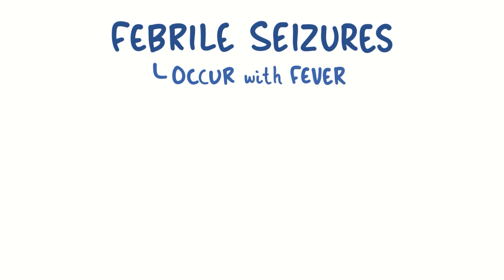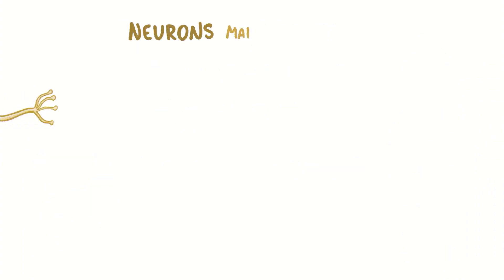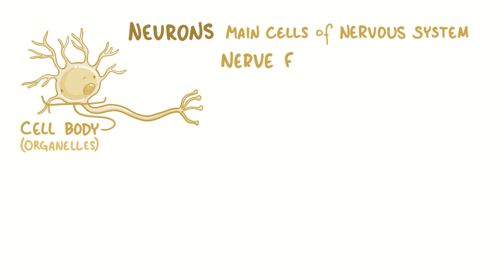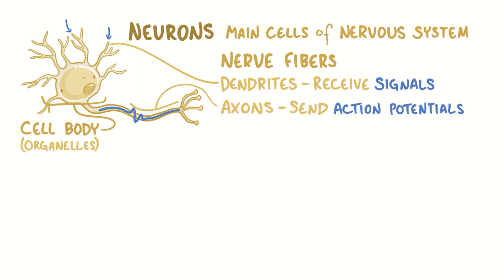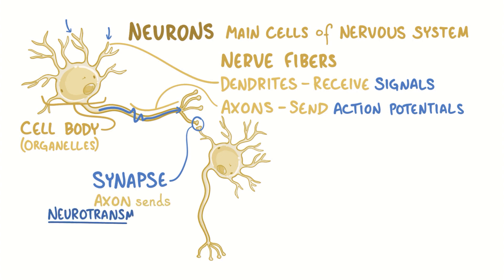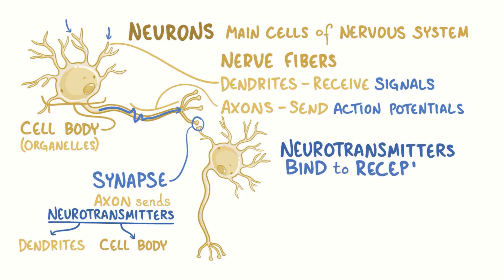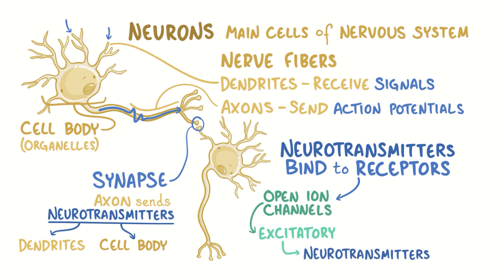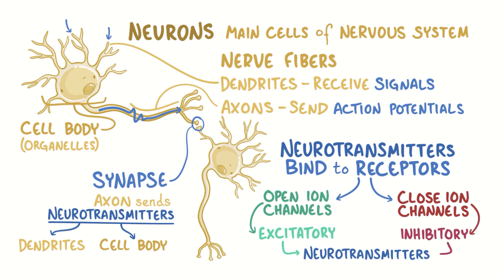Febrile seizures - an Osmosis Preview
What are Febrile seizures? Febrile seizures are seizures that occur with a fever, and they typically occur in young children between six months and five years of age.